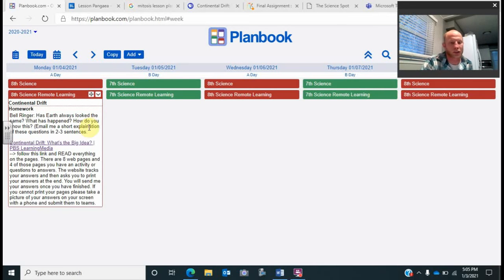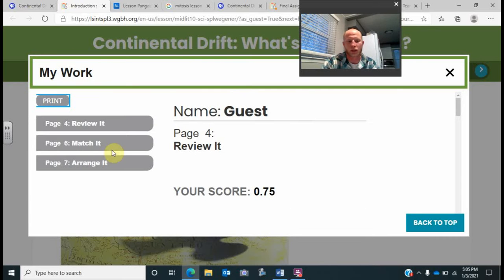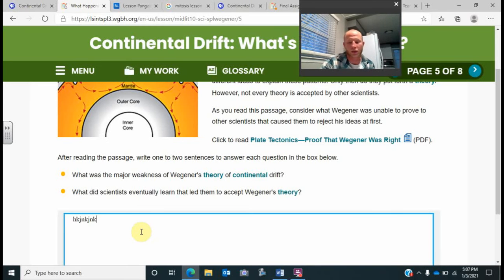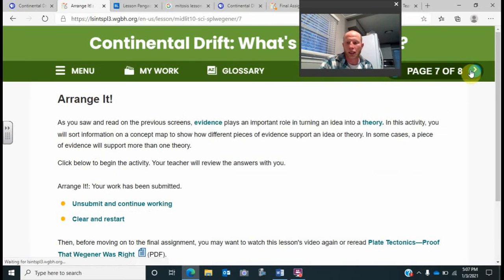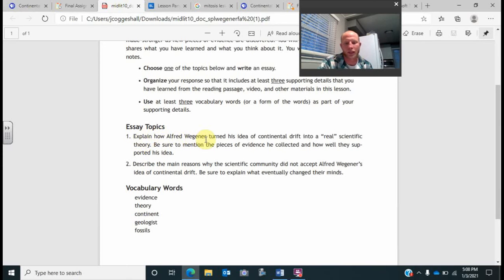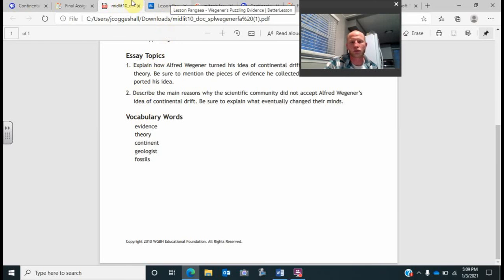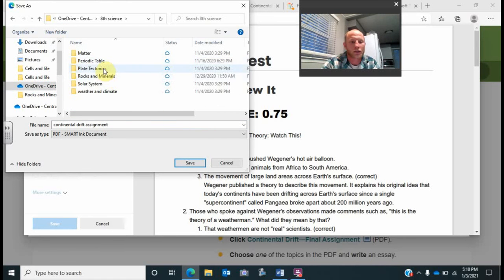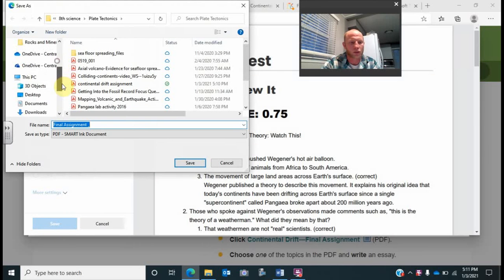Class lesson 1/4/2021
continental drift